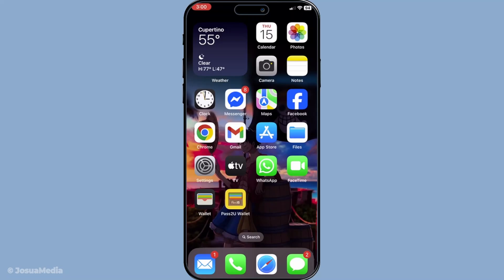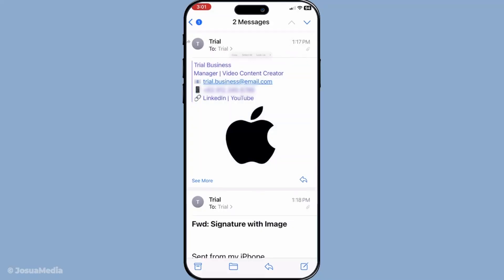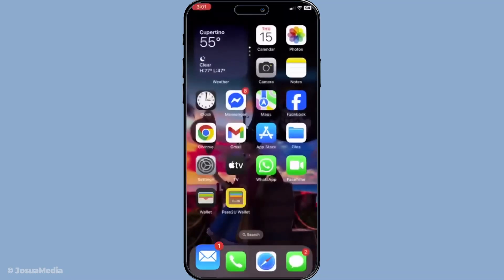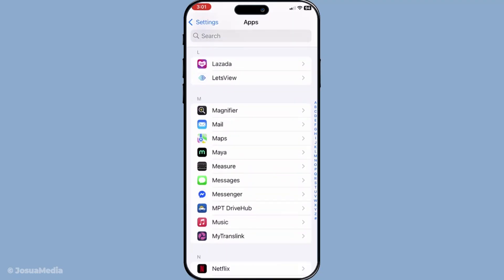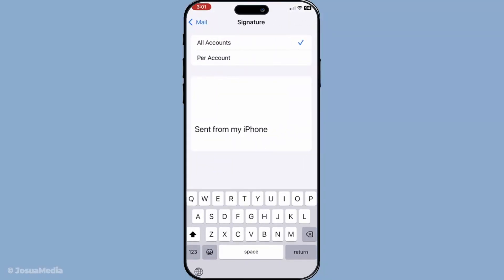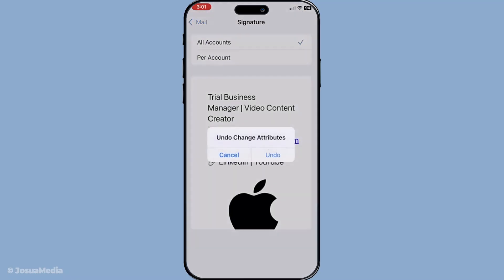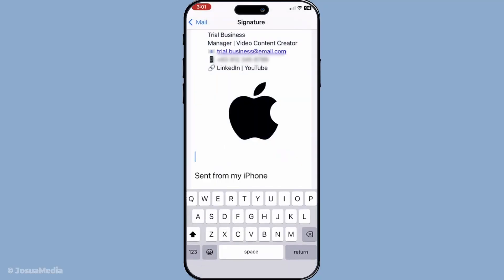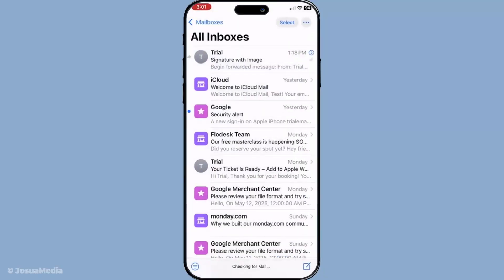How To Add A Picture To Email Signature In Ios (Apple Mail Signature With Image) (Full 2025 Guide)